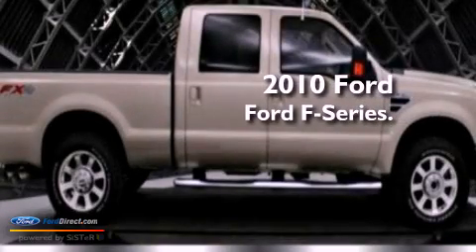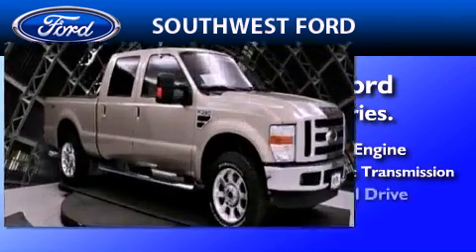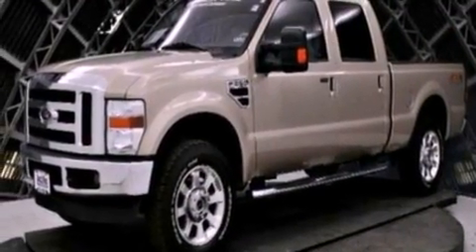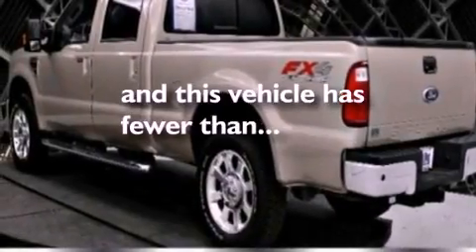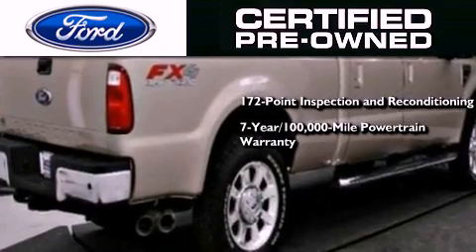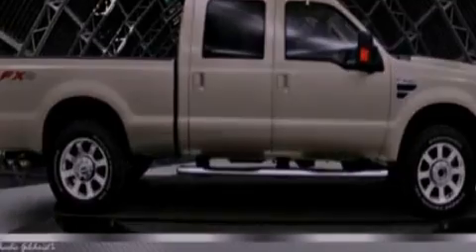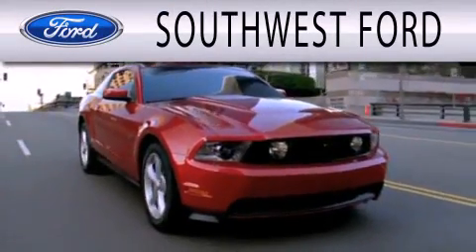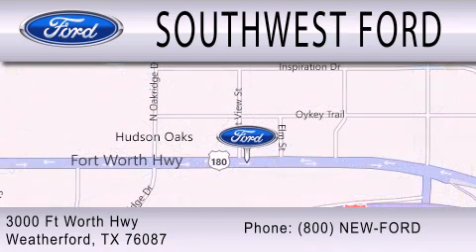2010 FORD F-250 Weatherford TX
Year : 2010
 Make : FORD
 Model : F-250
 Engine : 6.4L V8 32V DDI OHV TWIN TURBO DIESEL
 Trans . : 5-SPEED AUTOMATIC
 Exterior : PUEBLO GOLD METALLIC
 Miles : 31,581

 Stock : 121787A

 SouthWest Ford
 800-NEW-FORD